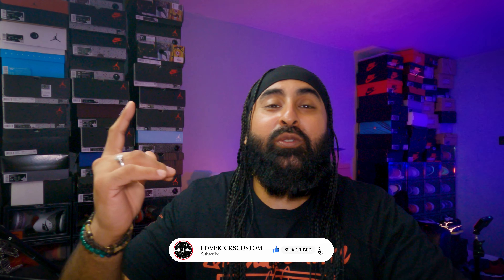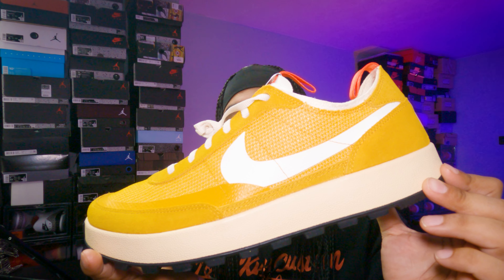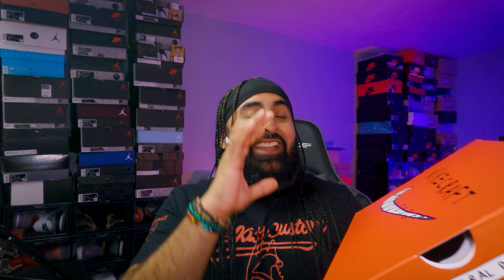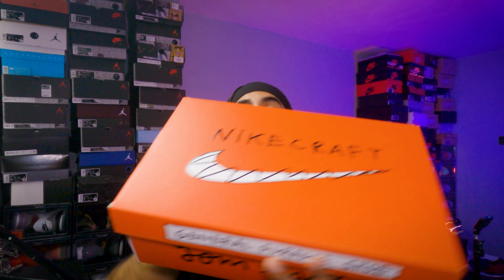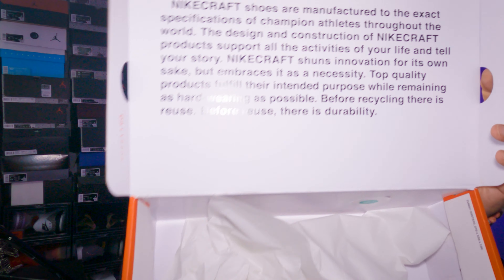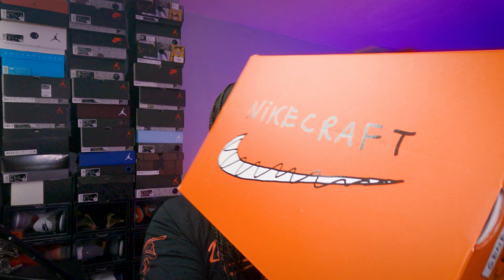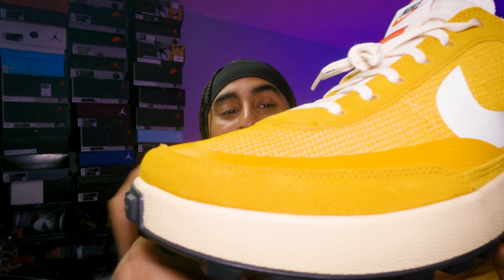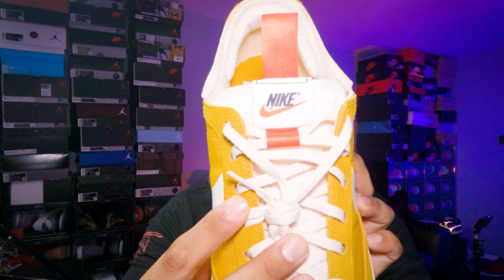NIKECRAFT TOM SACHS GENERAL PURPOSE SNEAKER ARCHIVE DARK SULFUR - REVIEW!! GENERALLY AMAZING!!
Welcome to the review of the NikeCraft General Purpose Shoe - Archive Dark Sulfur.

Built for utility and every day use as well as cratering to athletes, lets see what the fuss is all about!!

Lets see what the brain child of Tom Sachs has delivered to the Nike Brand!!